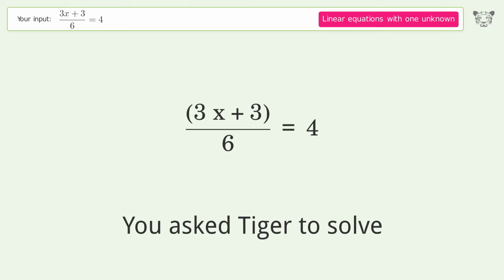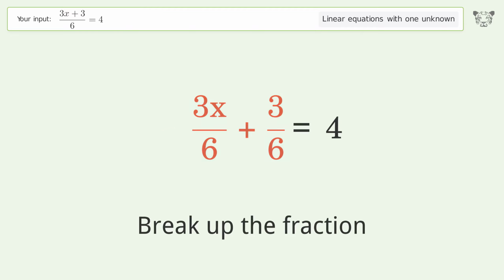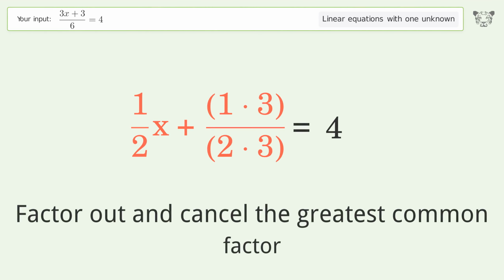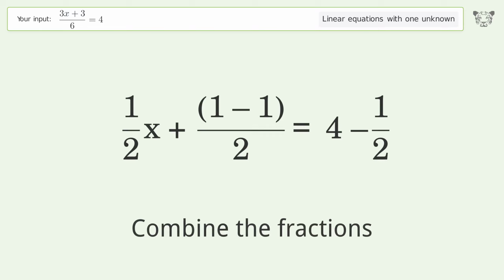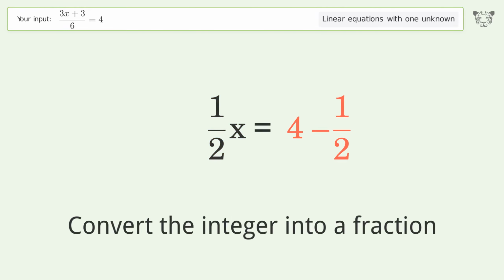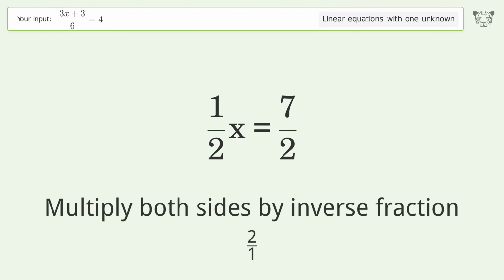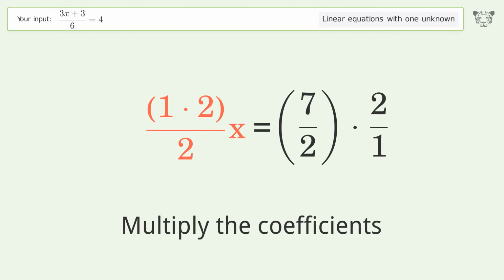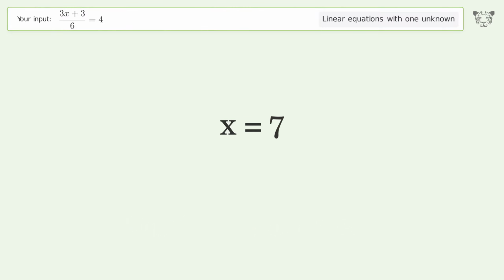Solve (3x+3)/6=4: Linear Equation Video Solution | Tiger Algebra